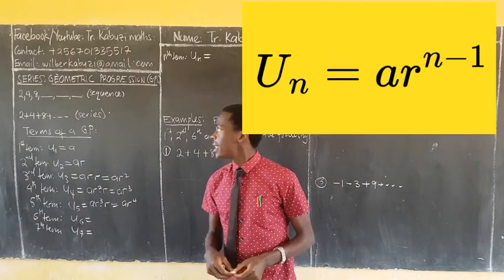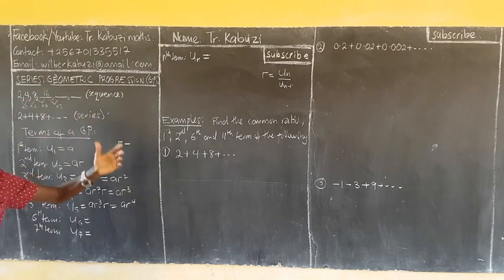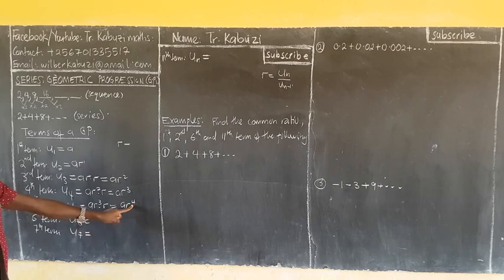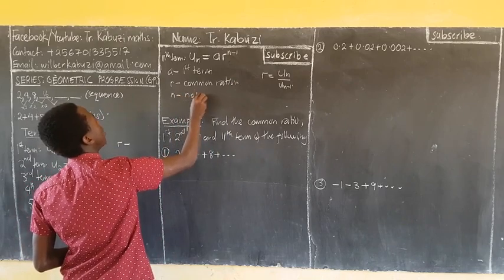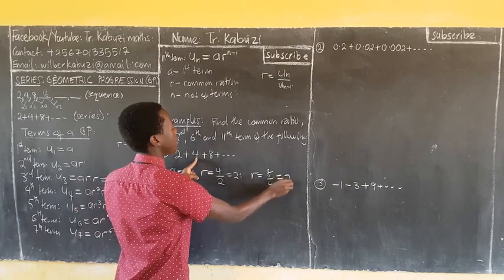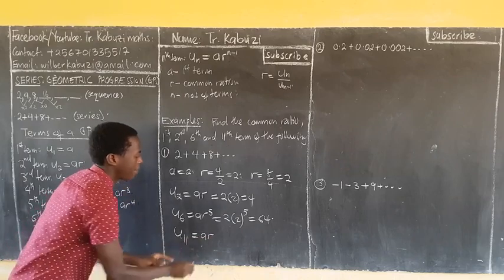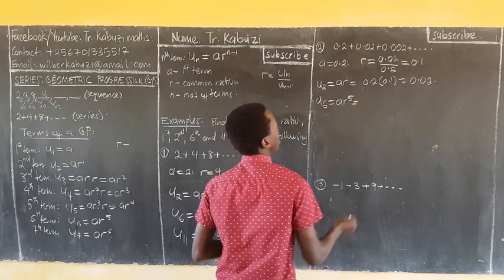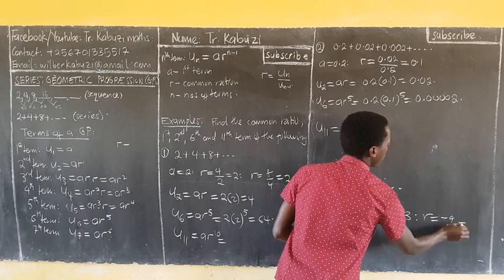terms of GP lesson 1.Uₙ = arⁿ⁻¹......africastruggle.